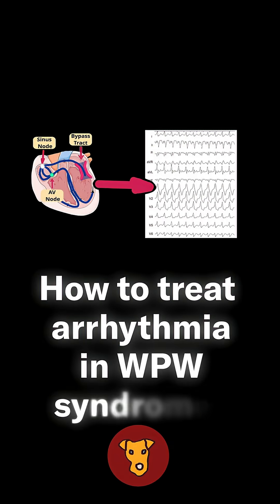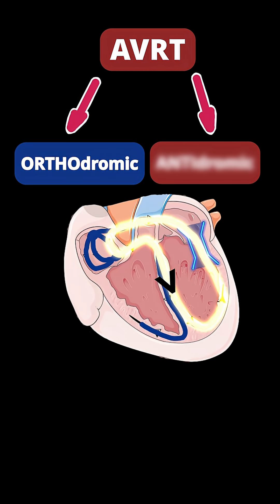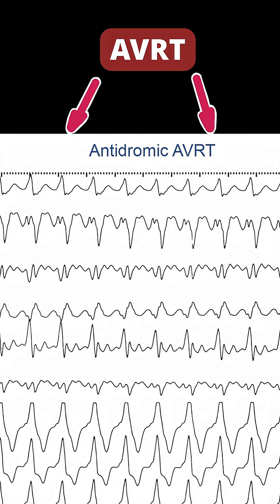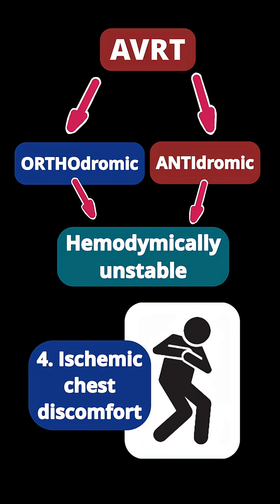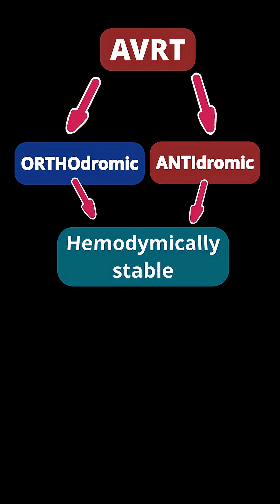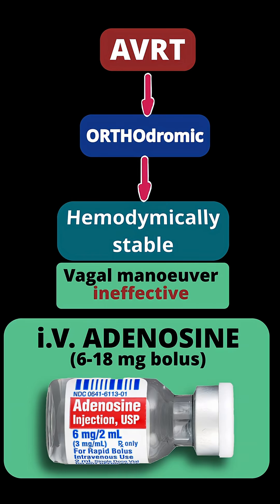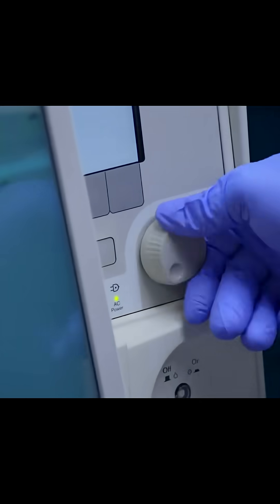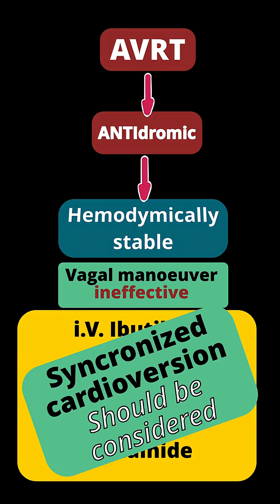WPW syndrome Treatment: What Really Works?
WPW syndrome can trigger dangerously fast heartbeats — here’s how doctors handle it in an emergency. 🚑
For medical learners: Covers acute management, from vagal maneuvers to antiarrhythmic drugs.